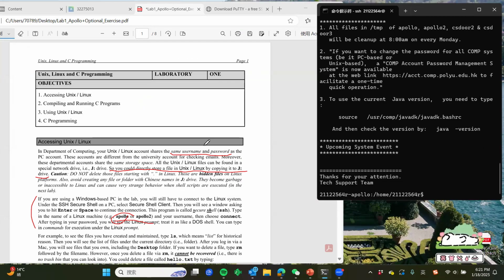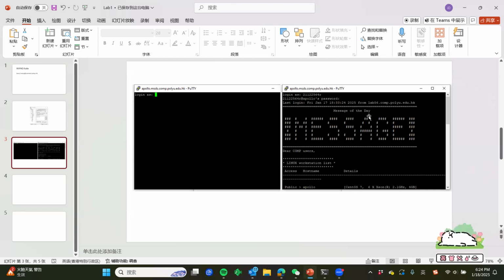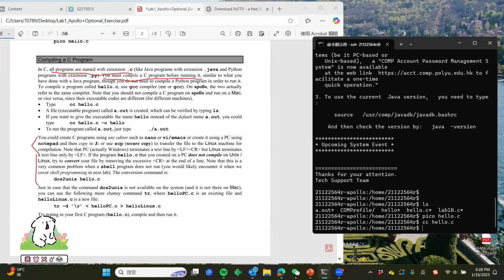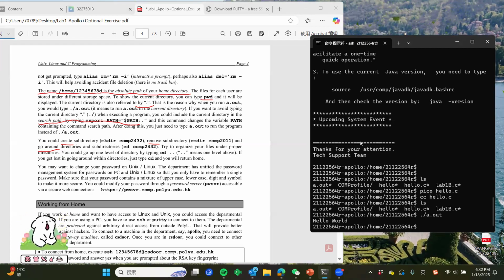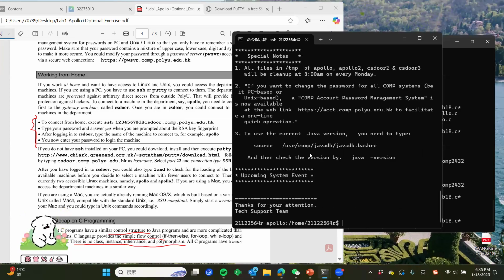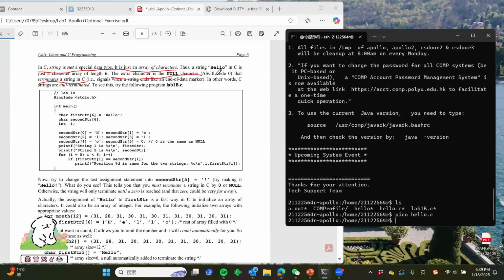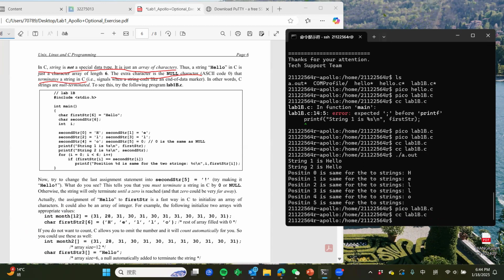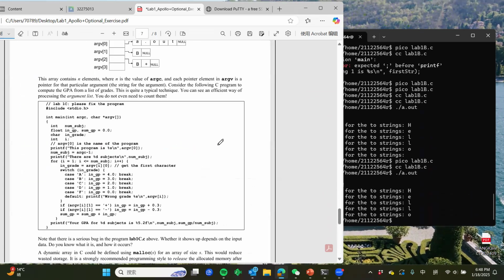[2024-25] Lab1_COMP2432 Operating Systems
Introduction to Apollo Servers and recap of C programming